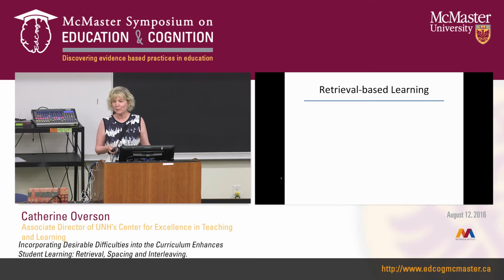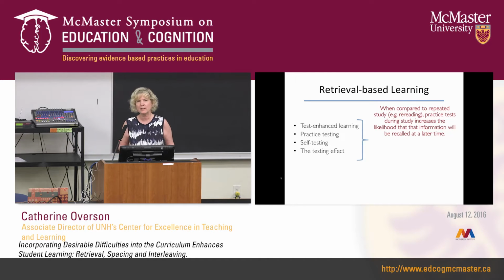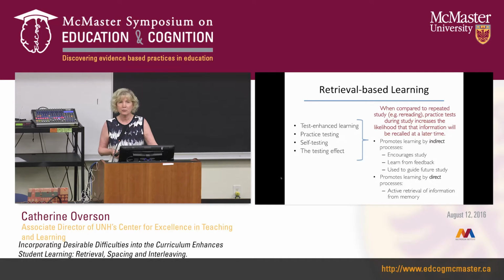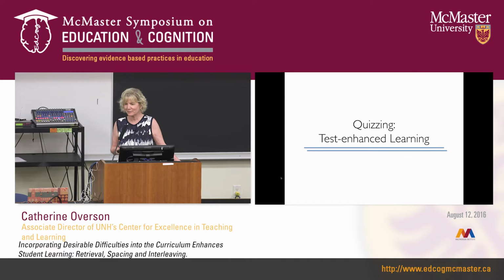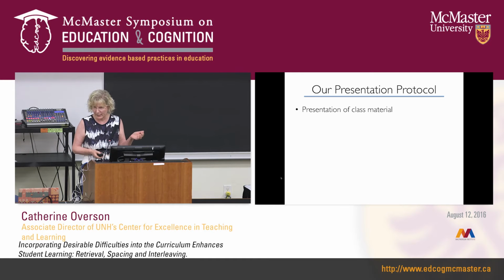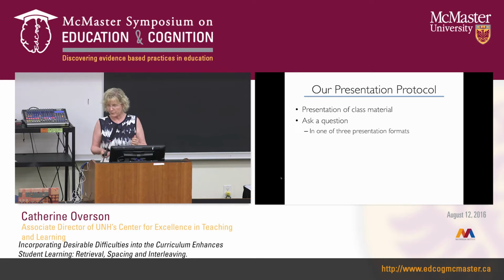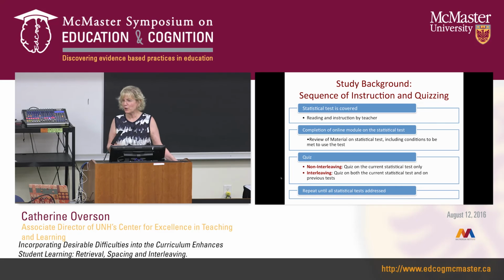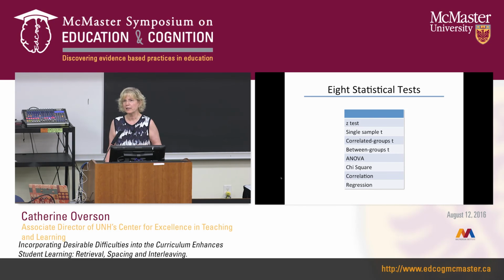EdCog 2016 - Catherine Overson